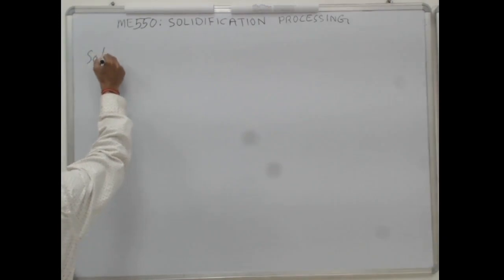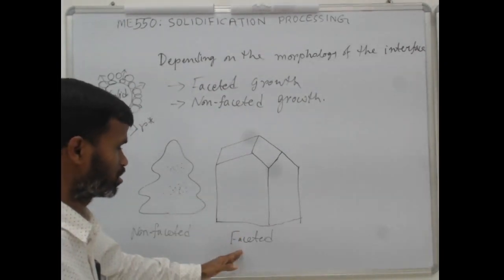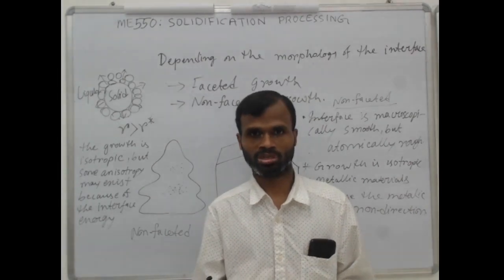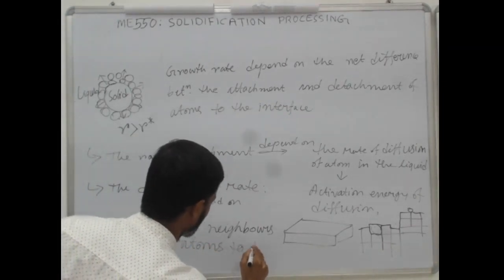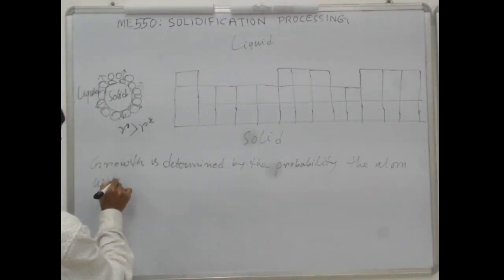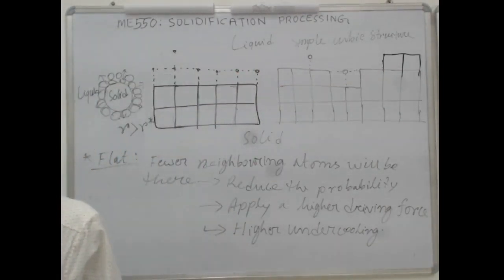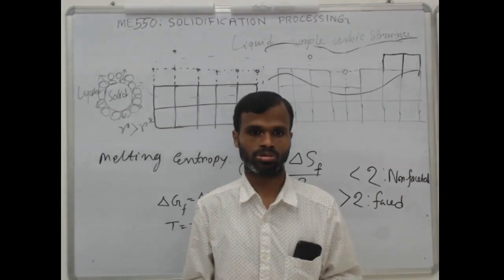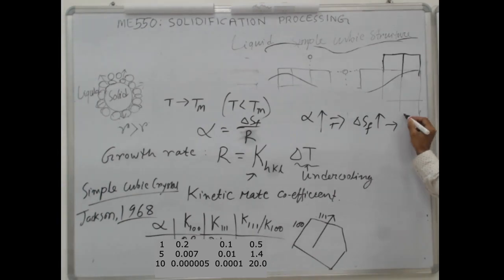ME550 Lecture 23 Faceted and Non-faceted Growth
Welcome to "Free Learning"
Speaker: Dr. Samir Chandra Roy
Due to Coronavirus, the classes are suspended and hence these video lectures are made for my students at IIT Ropar who registered for the course ME550 Solidification Processing. In this lecture, the concept of faceted and non-faceted growth is discussed.